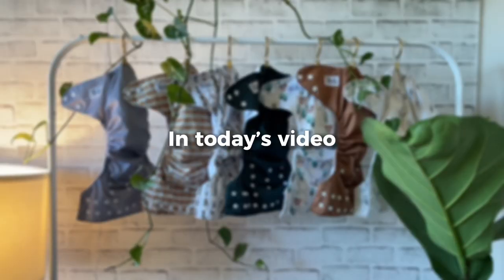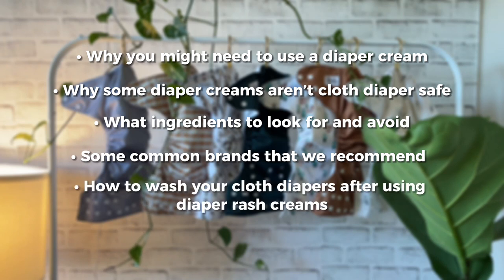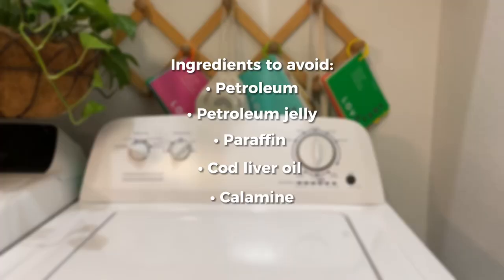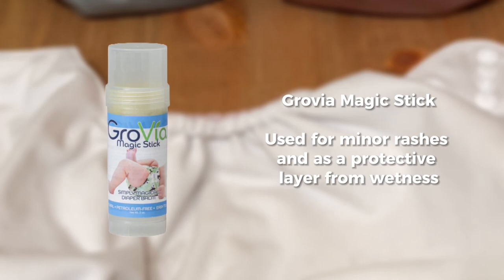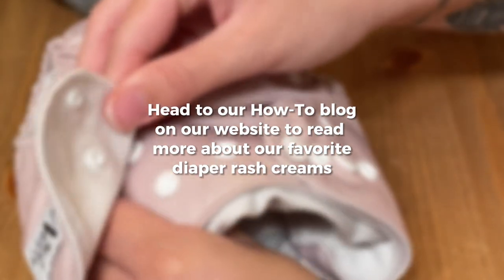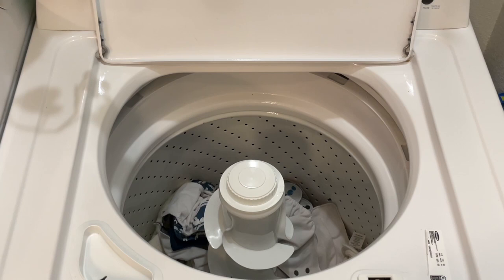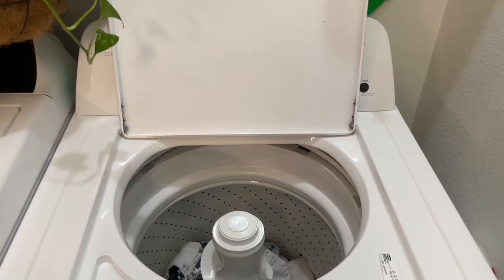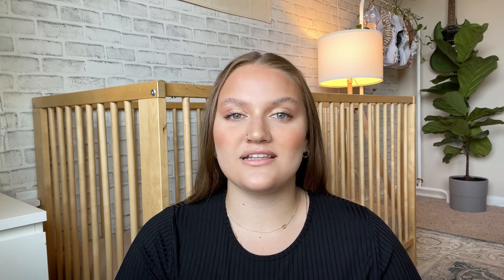Diaper Creams and Cloth Diapers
If you are regularly changing wet cloth diapers, and washing your diapers thoroughly and with the right detergent, your cloth diapering baby is less likely to experience a cloth diaper diaper rash compared to those that wear disposable diapers. Sometimes rashes happen and we want to help you find the best diaper cream for cloth diapers.